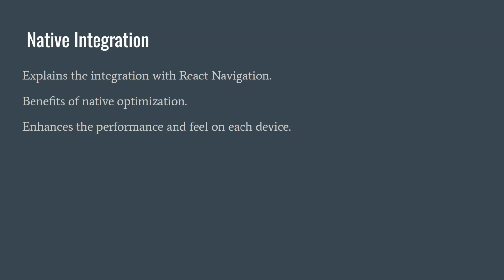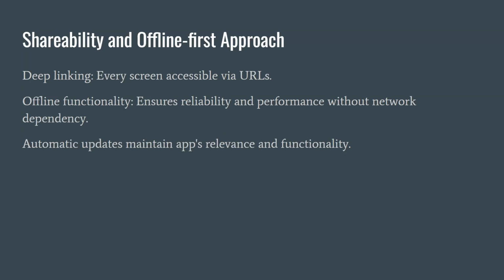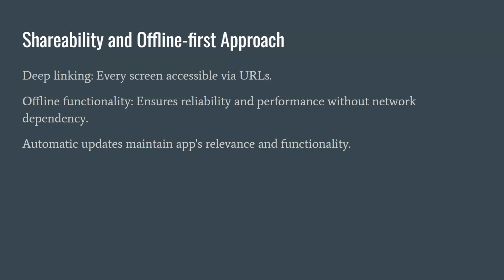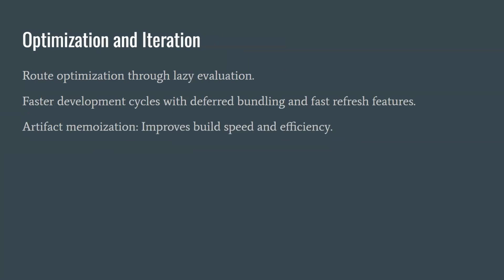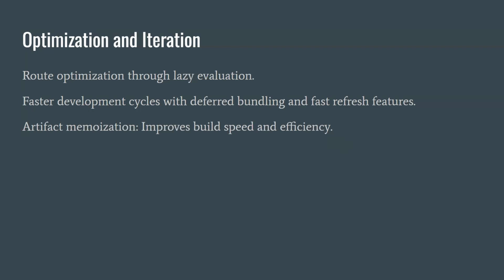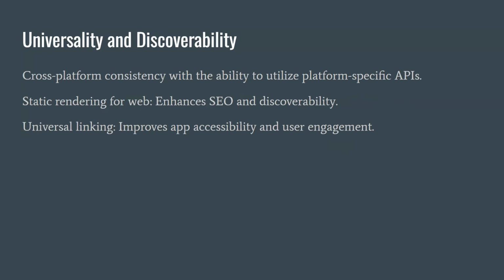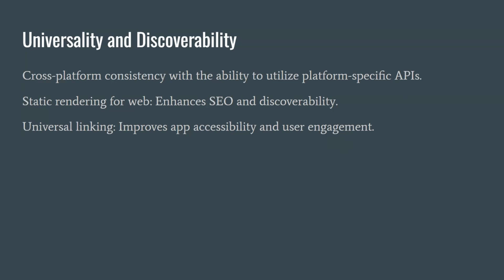Introduction to Expo Router for React Native and Web Applications